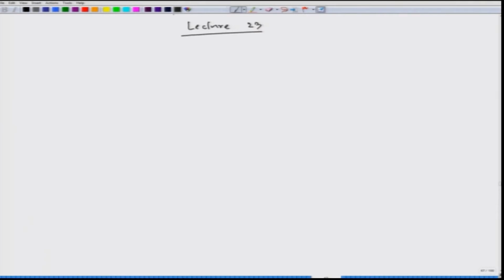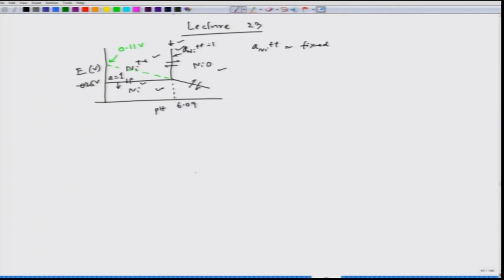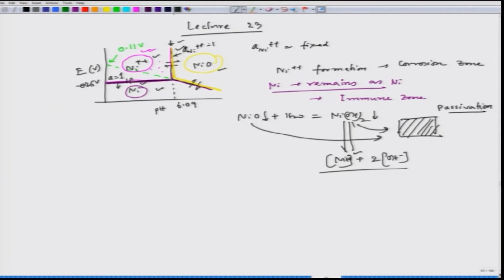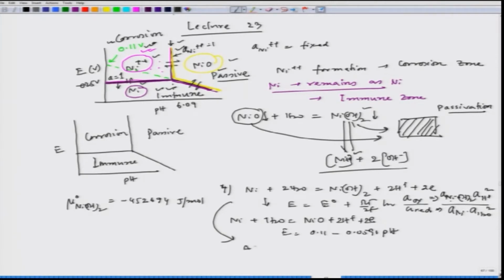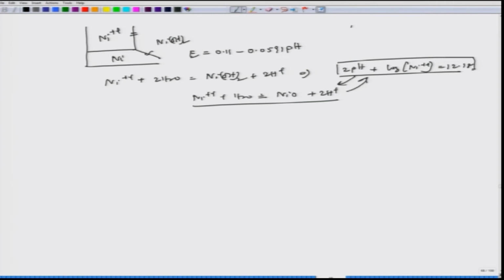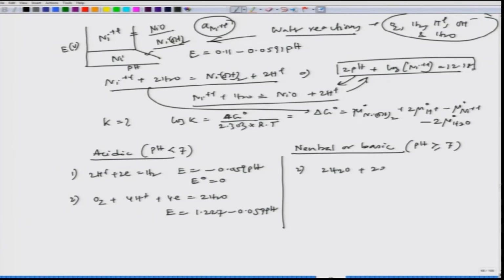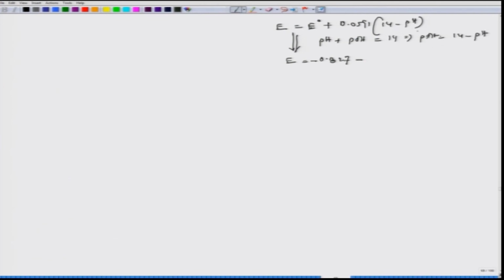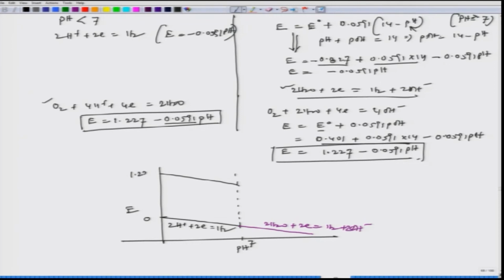Construction of Pourbaix diagram for Ni-H2O system-III: Lecture 23